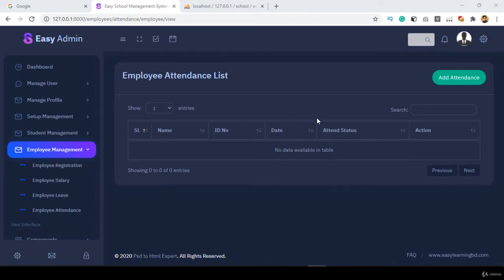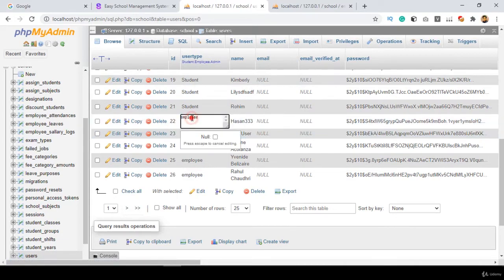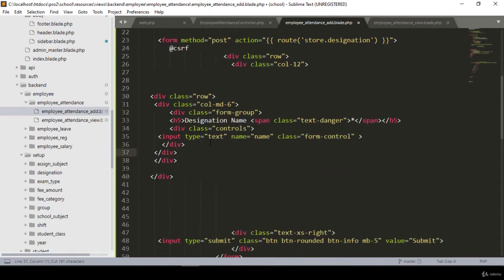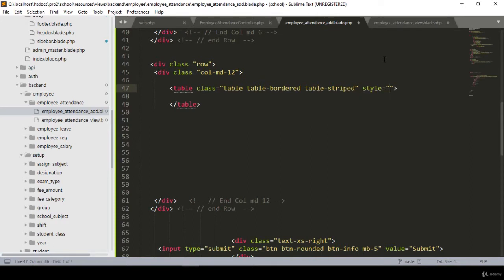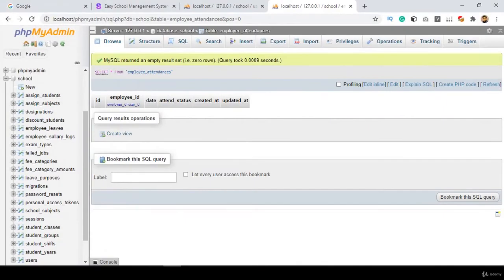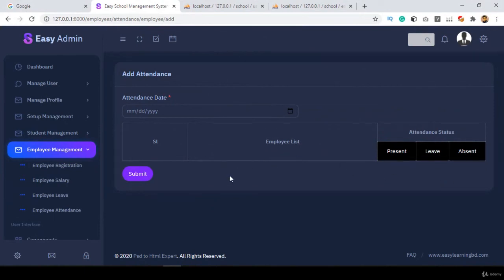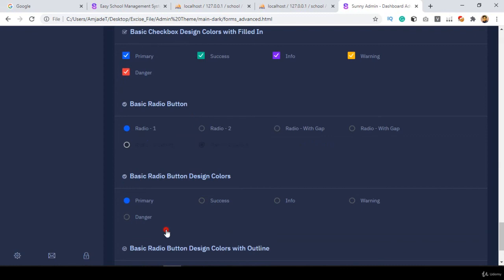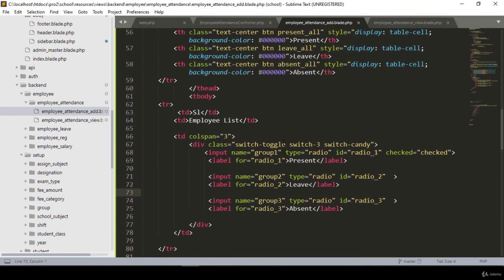2 Employee Attendance Part 2